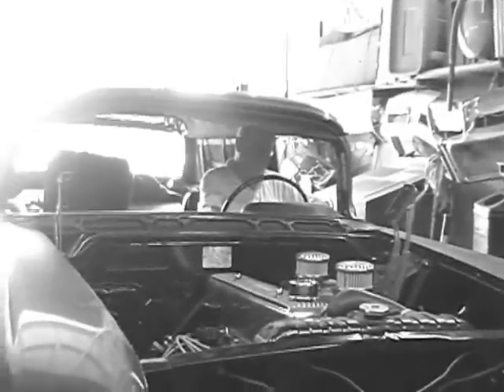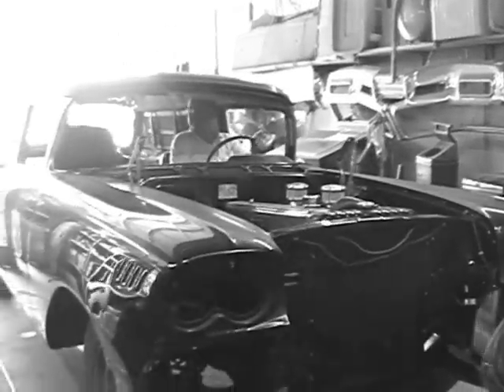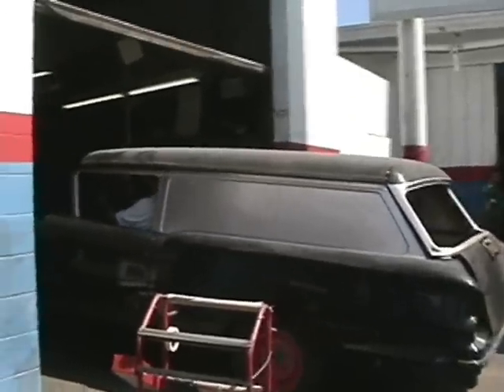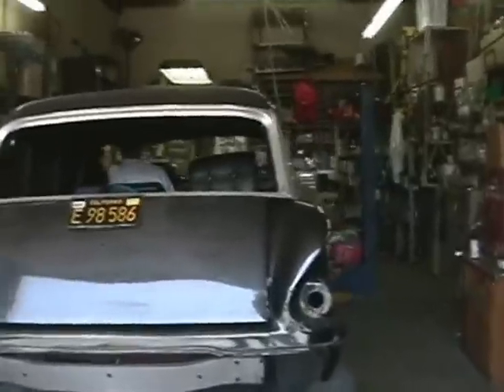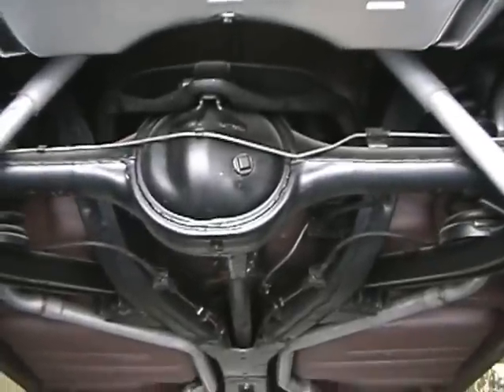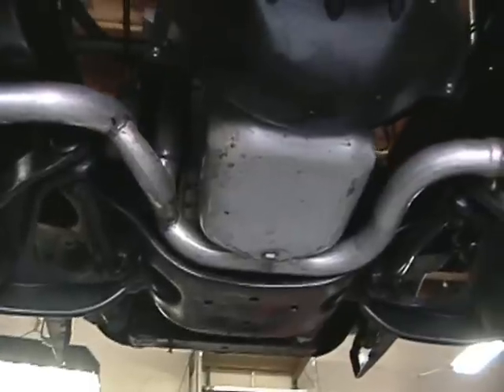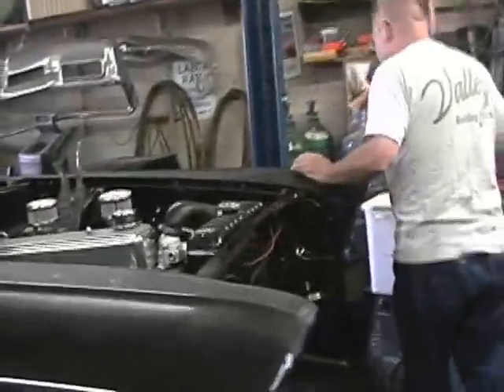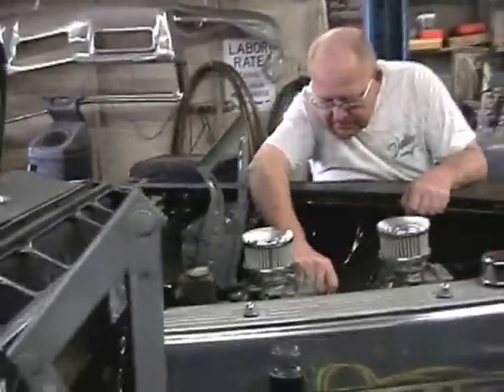1958 Chevy SDL exhaust